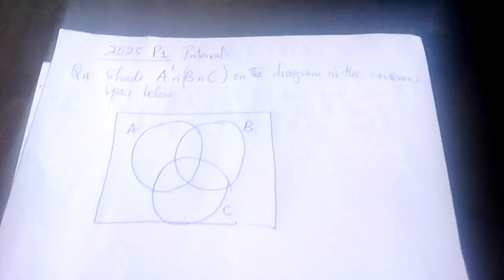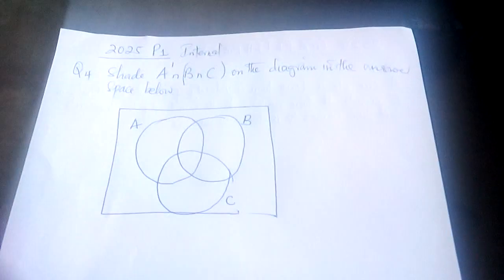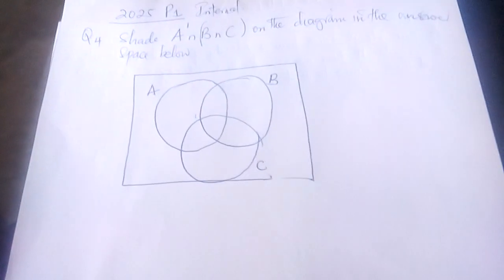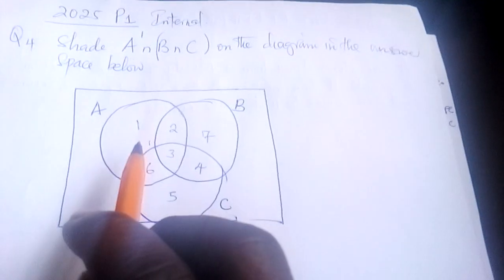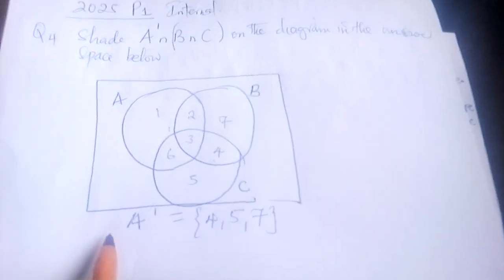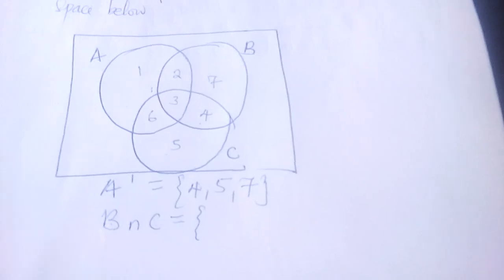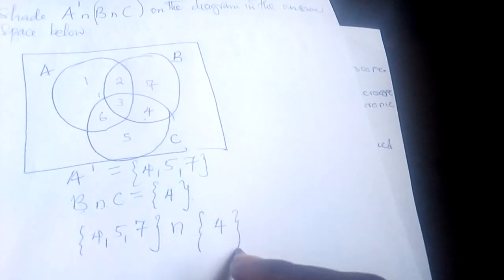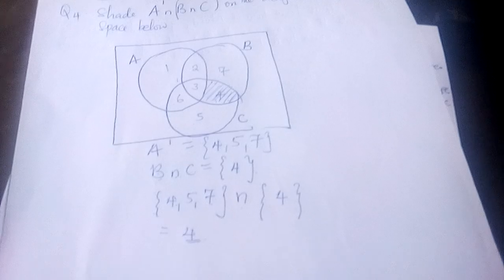SETS || SHADING ON THE VENN DIAGRAM PAPER 1, G12 and GCE ECZ